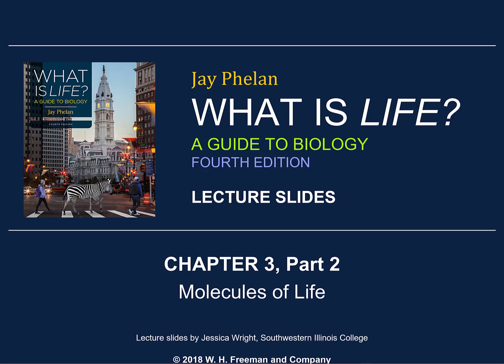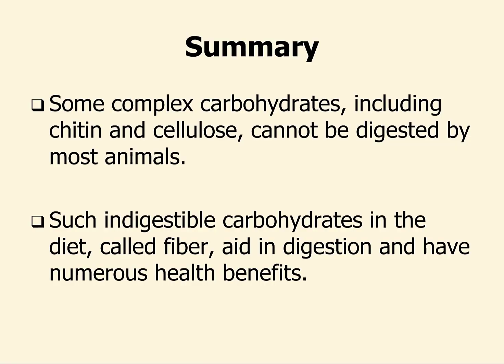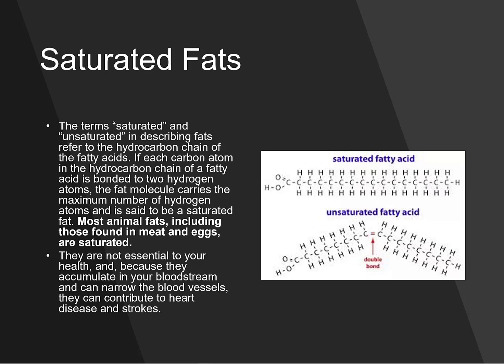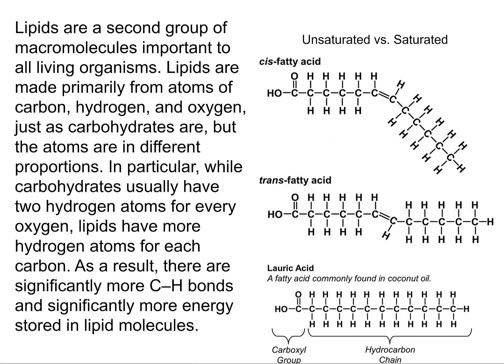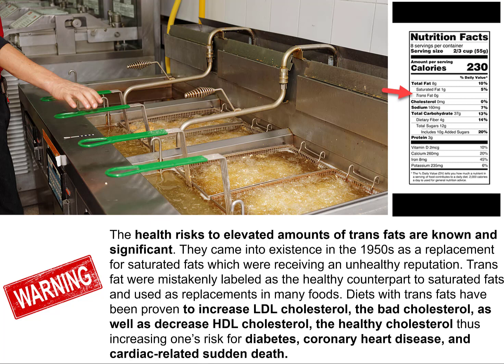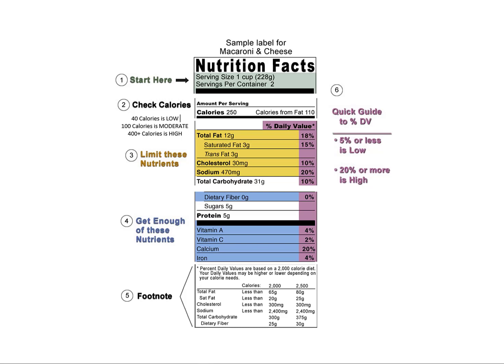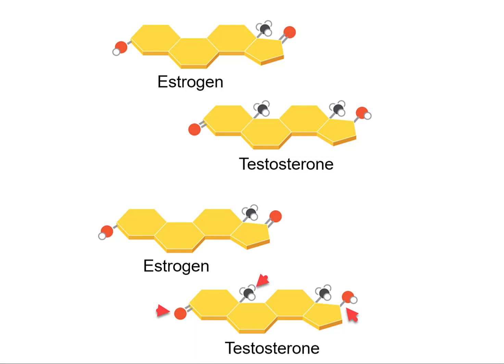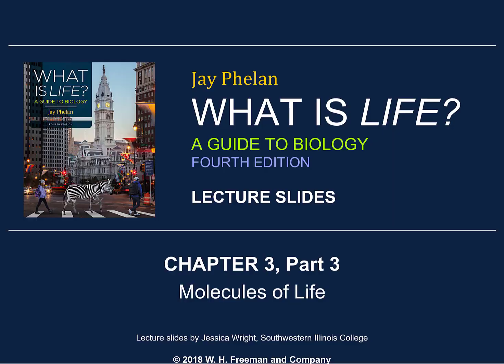Bio110 Chapter 3 Part 2